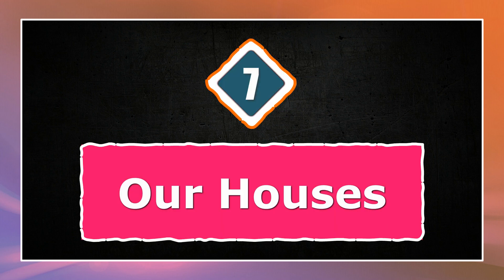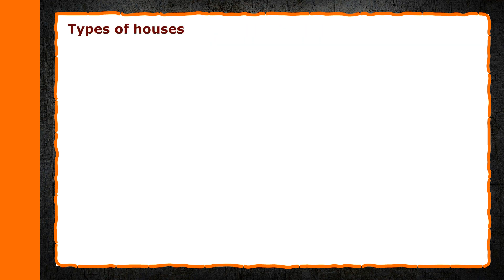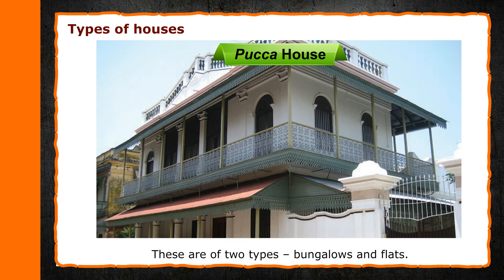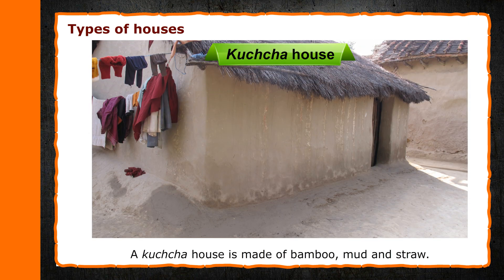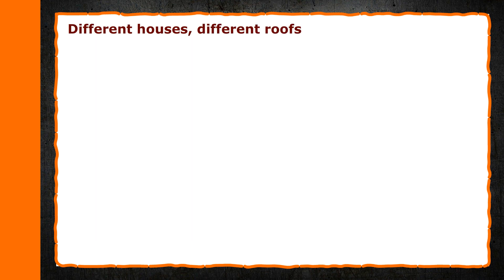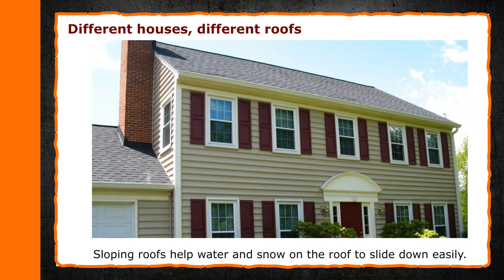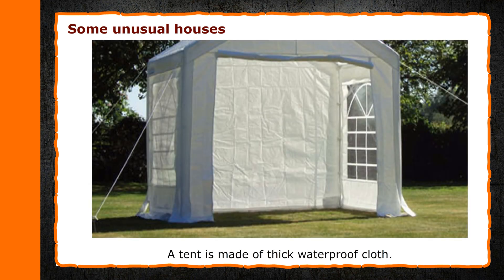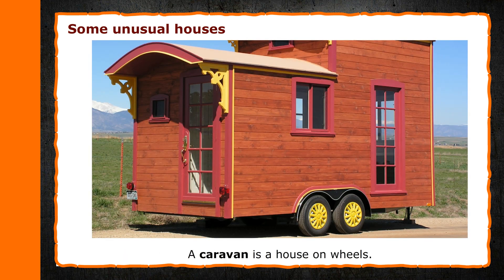Explore our World 1: Chapter 7_Our Houses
Chapter 7_Our Houses